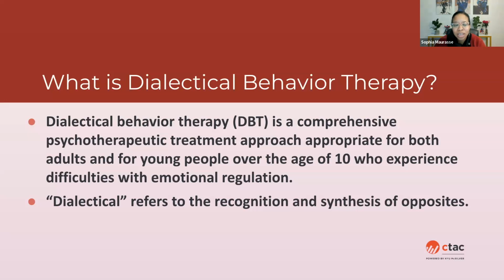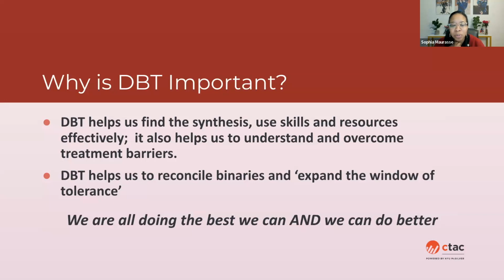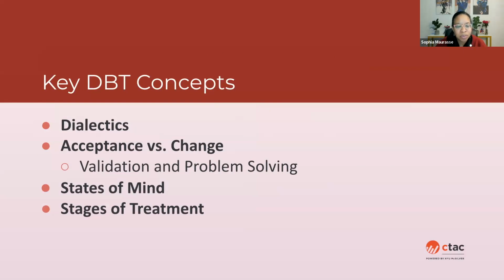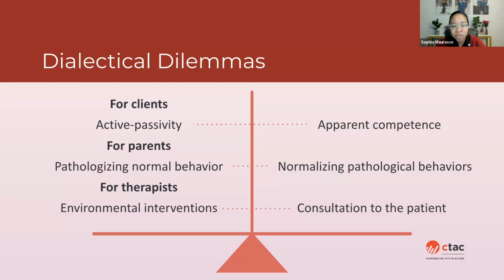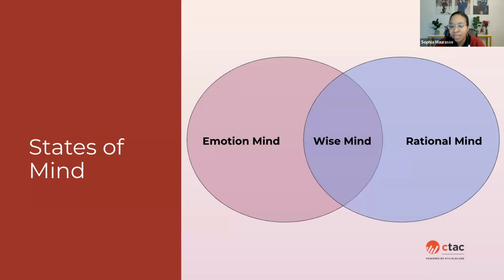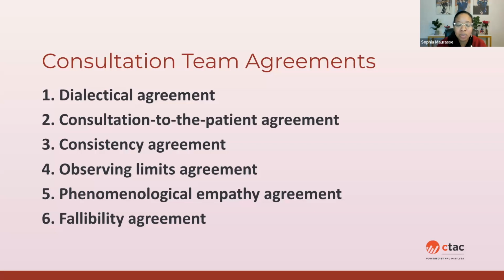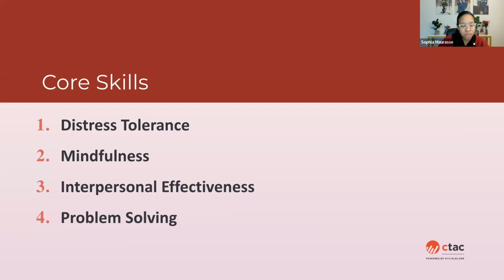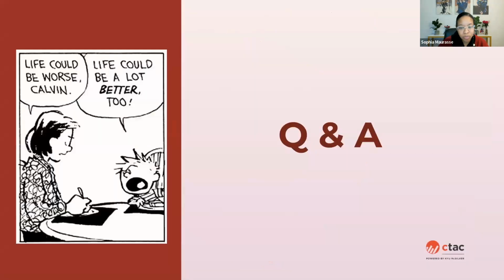Dialectical Behavior Therapy (DBT) 101: From Inpatient Care to Community Care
Dialectical behavior therapy (DBT) is a comprehensive cognitive-behavioral treatment modality used with youth, including youth who cycle between inpatient and community care. DBT was originally developed for clients with Borderline Personality Disorder and to help those who struggle regulating their emotions, experience suicidal ideation, and have interpersonal conflict. DBT helps people to build their awareness of and capacity to regulate their emotions, to effectively navigate interpersonal interactions, to tolerate and cope with distress, and to live in the present moment.

Clients who benefit from DBT are often those who cycle between community-based and inpatient care. Participants in this training will learn about the core concepts and theoretical foundations of DBT for youth and families. Participants will learn basic DBT techniques, the structures and components of the treatment, and what they look like in different clinical settings. We will also discuss how practitioners working in inpatient, community-based, and school-based settings can best partner with each other, the client, and the family to support healing.